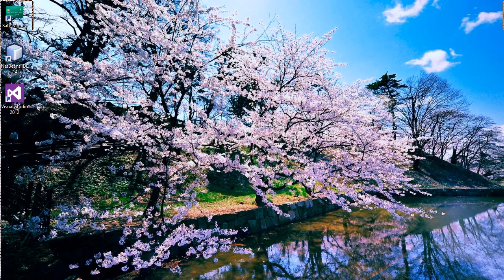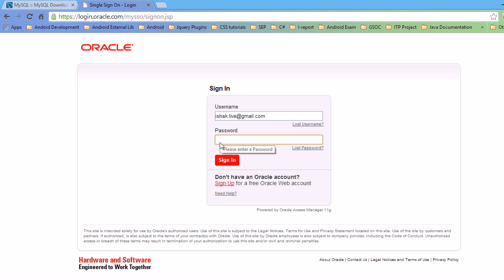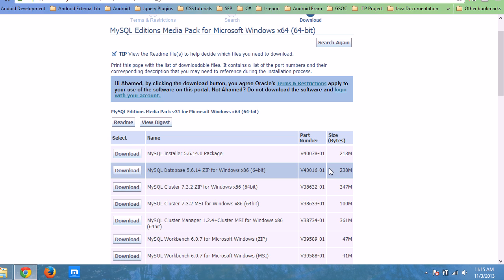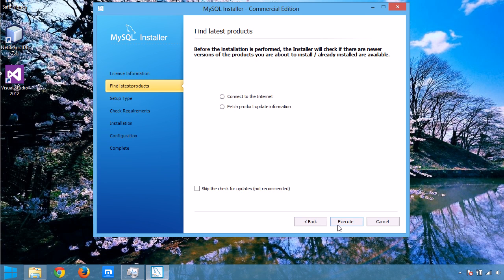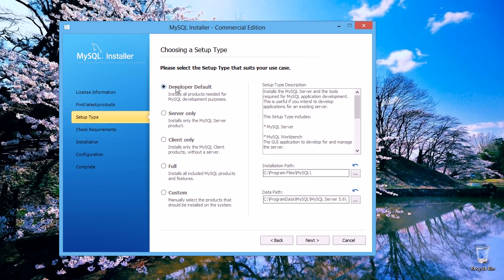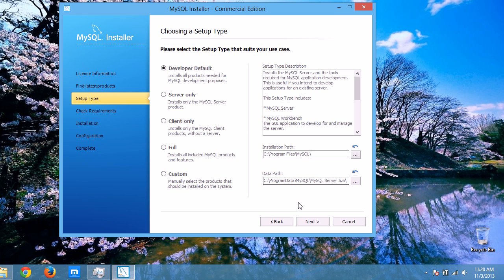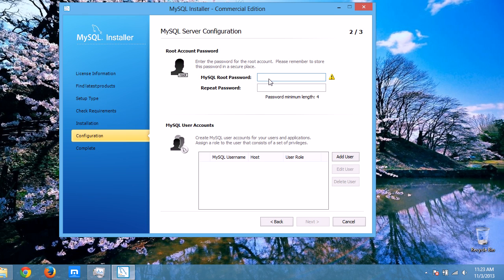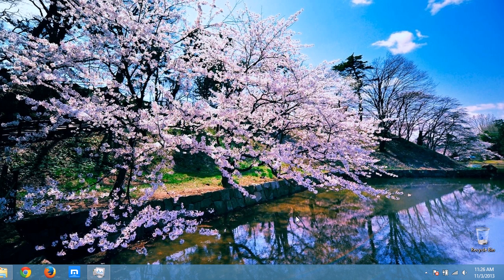Install MySQL in Windows 8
This video demonstrate how to install MySQL on windows 8.